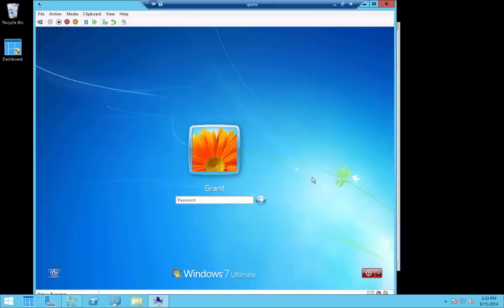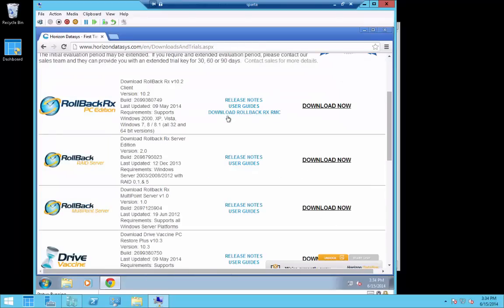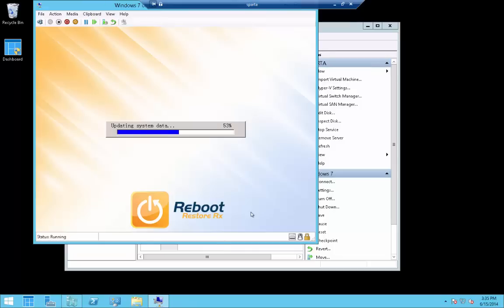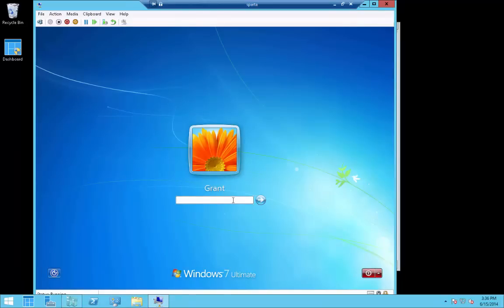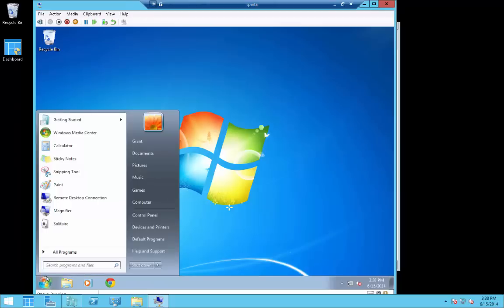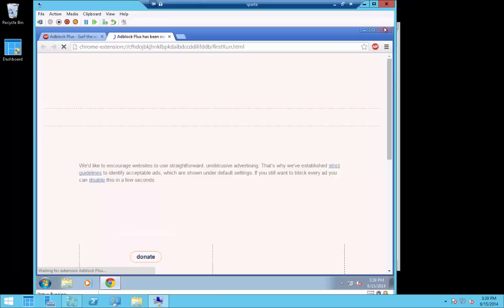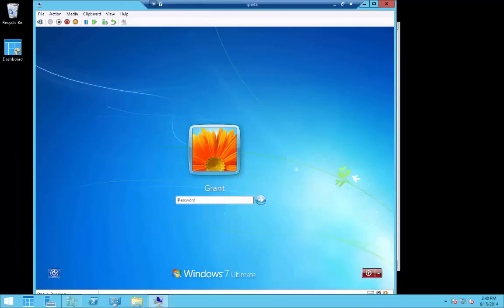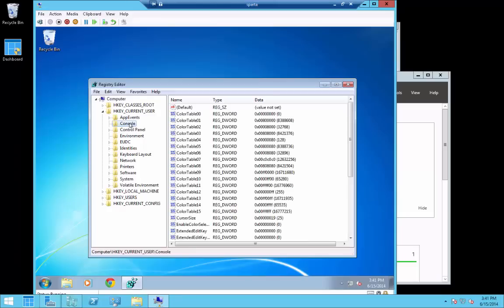Reboot Restore Rx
This is a demonstration of the trial version of Reboot Restore Rx